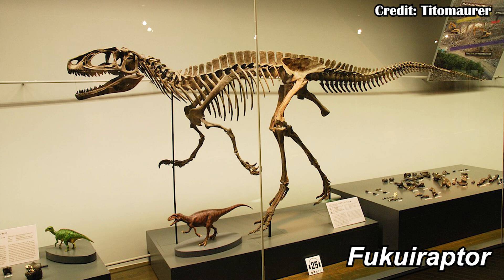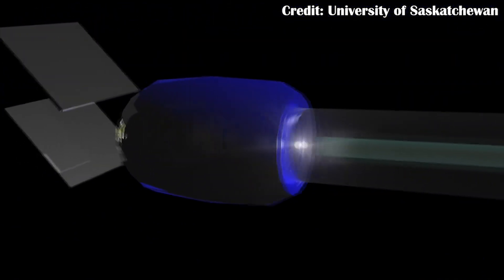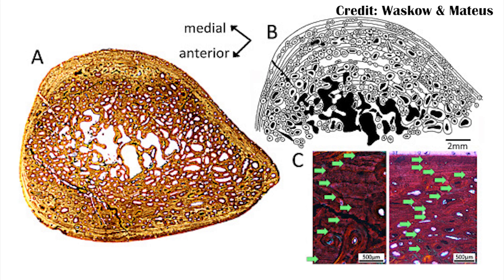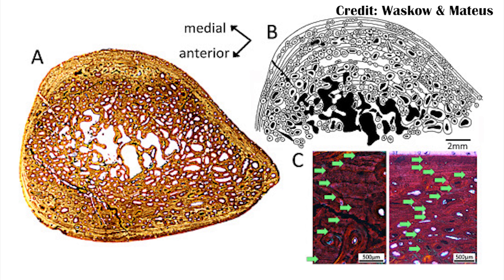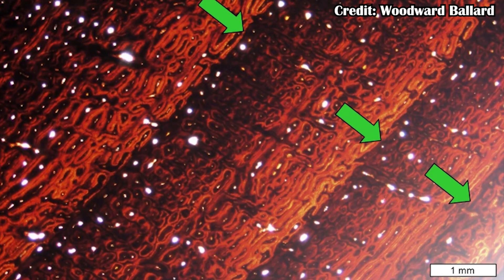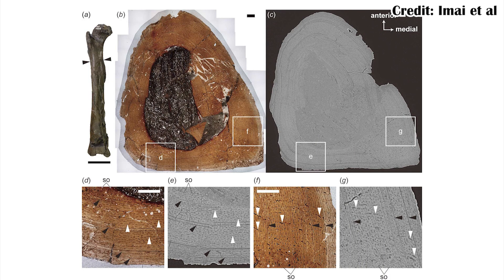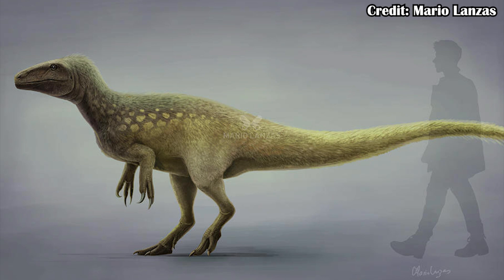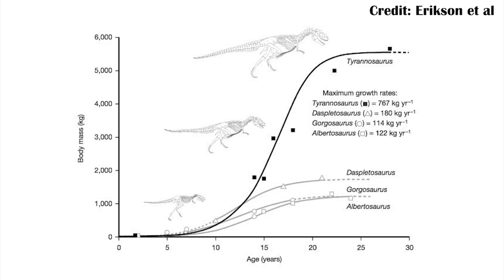New Technology for Studying the Inside of Fossils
A new paper ran some fossils through one of the most advanced pieces of technology there is, and it showed that using that technology on fossil works to tell researchers about what was going on inside dinosaur bones.